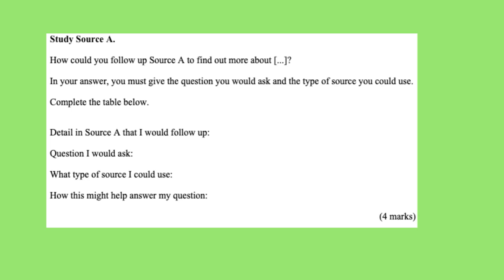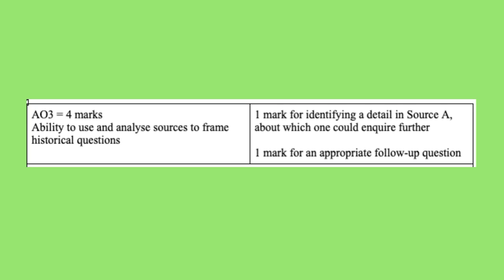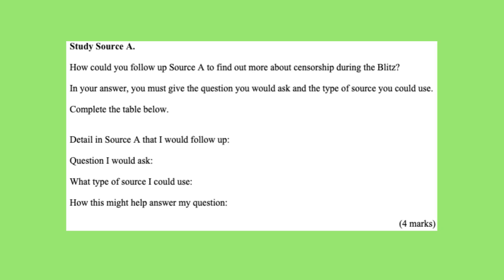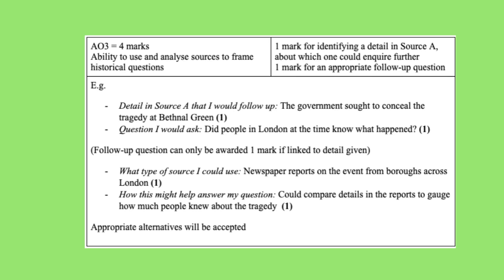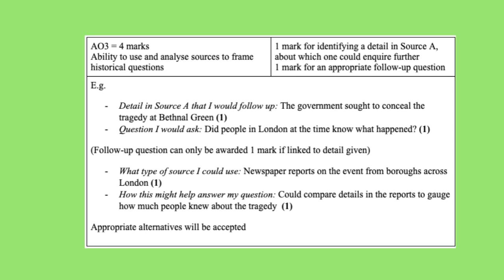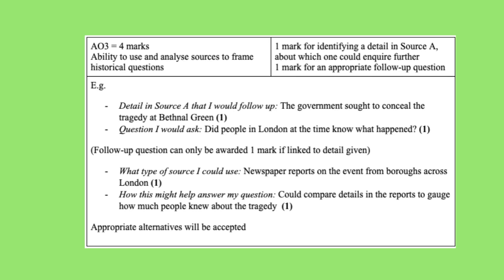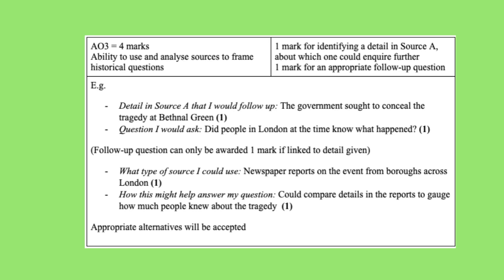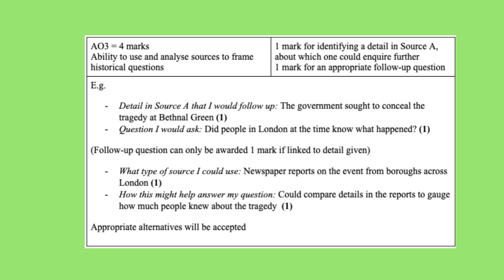Paper 1 Section A Q3 Overview